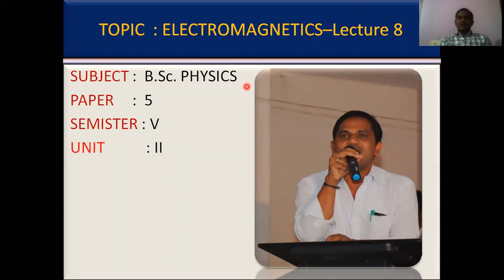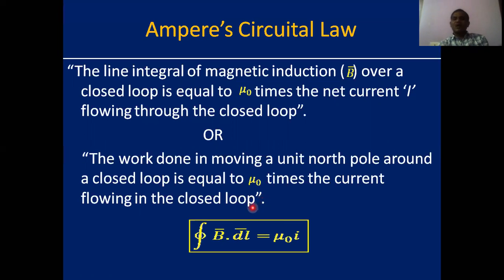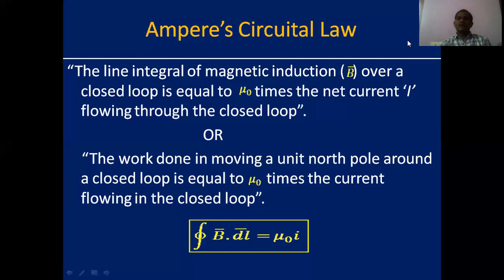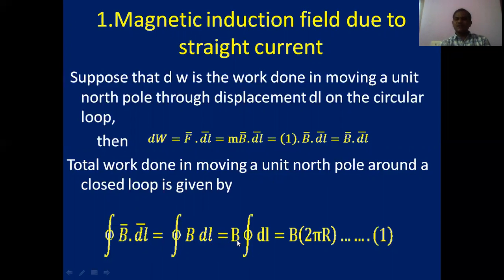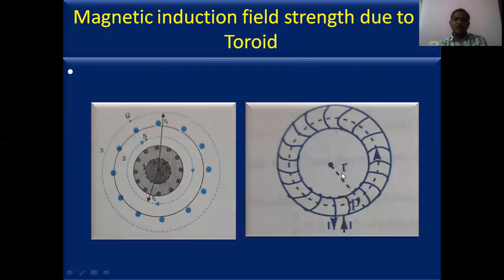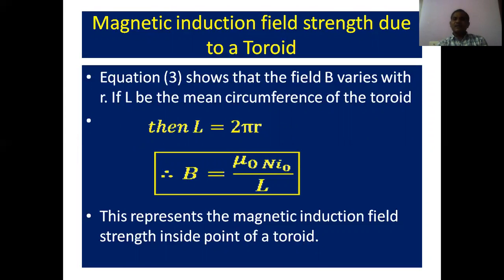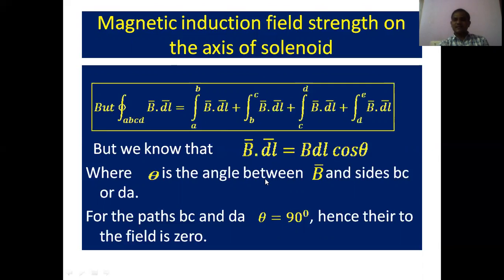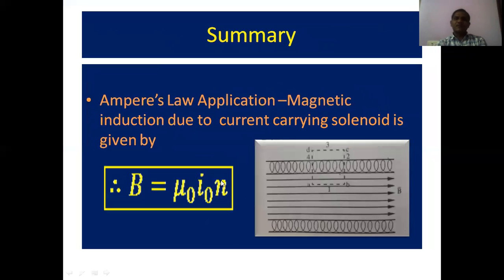Electromagnetics -Lecture 8 (Ampere 's Law and its Applications)